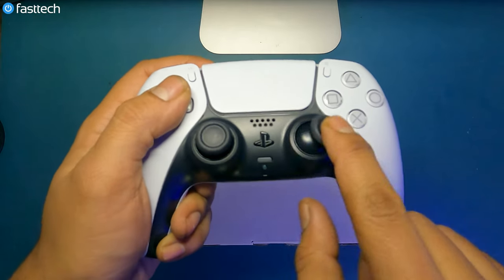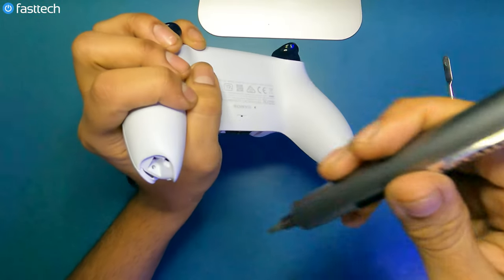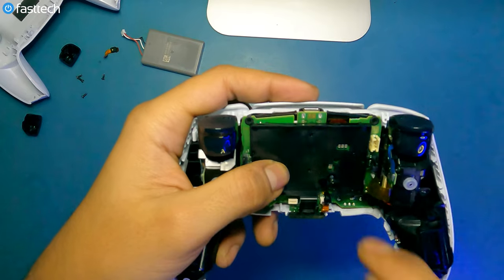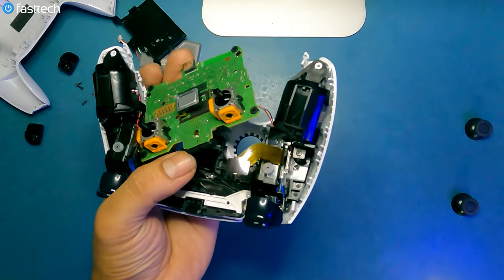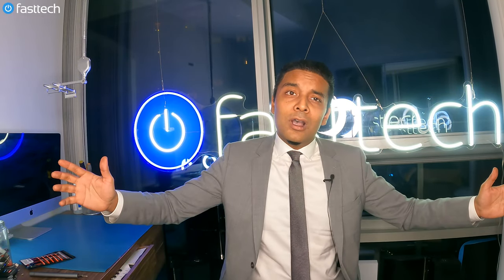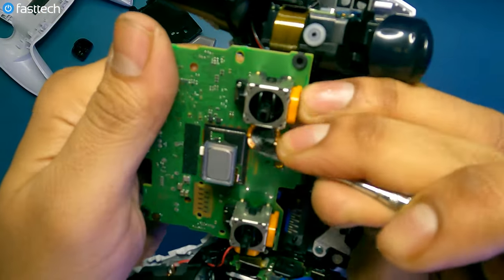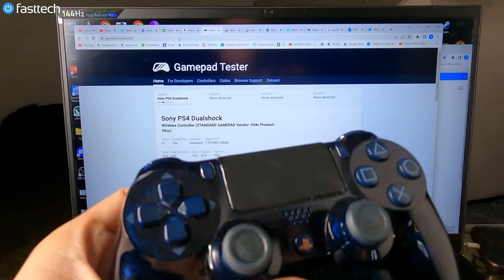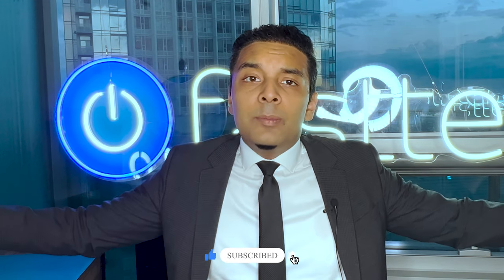How to Fix PS5 Controller Analog Stick Drift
▶️ Want us to fix your device for you? Just order the Fasttech Repair Box to send us your device by using this